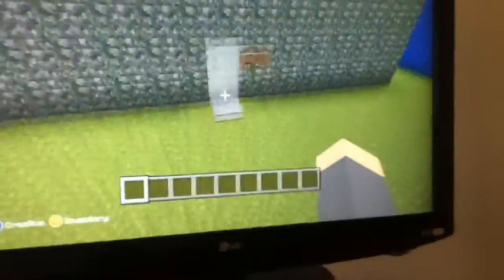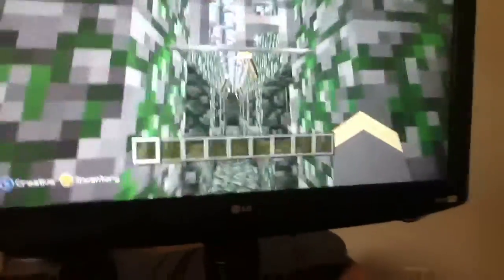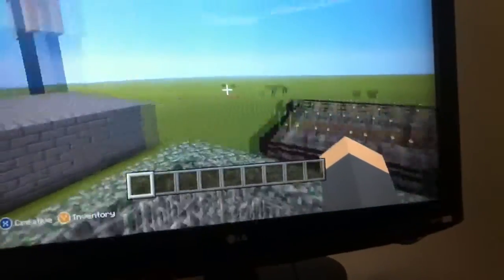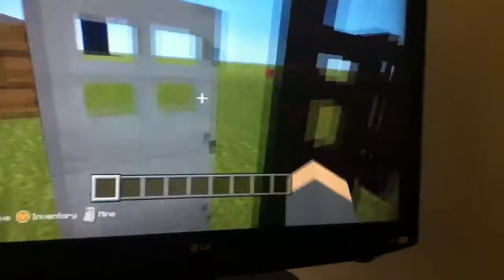Zombie survival map showcase